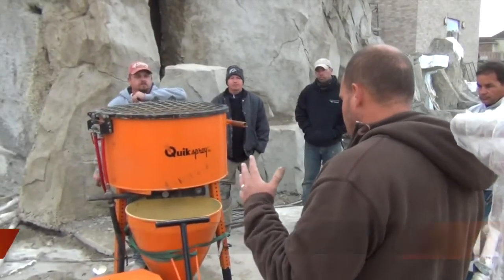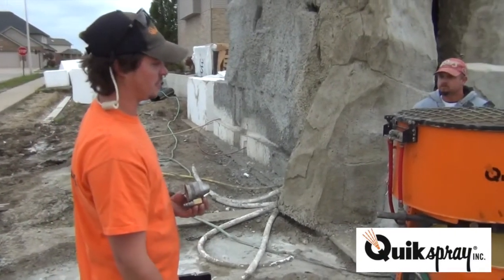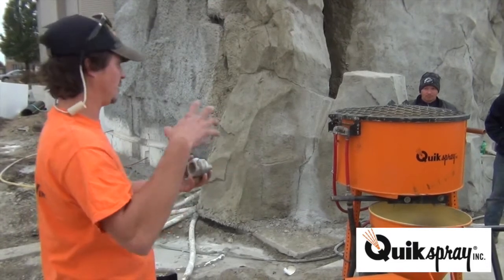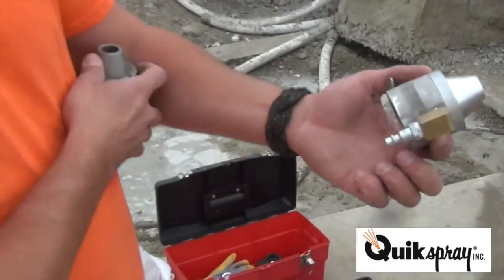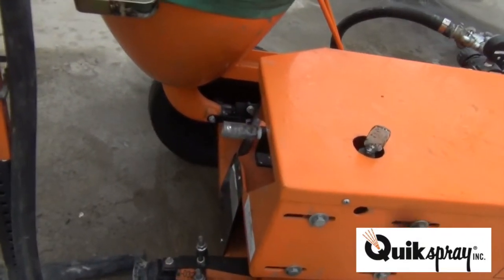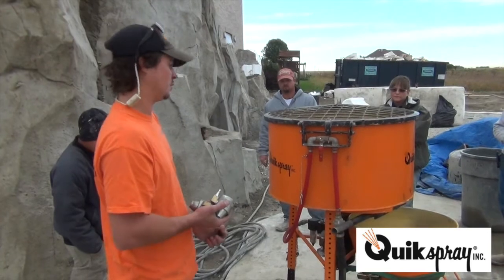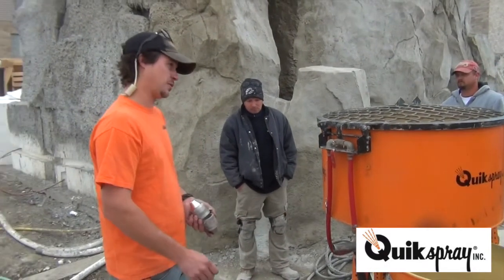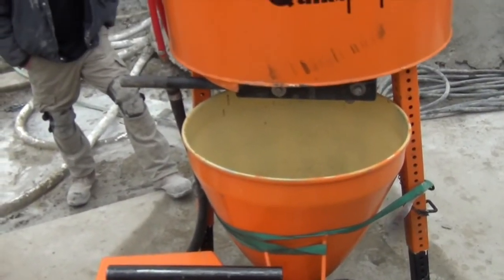INTRODUCING THE PUMP (HD) QuikSpray Concrete Pump Reassembly and Start up. Part 1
This Video Covers the Vertical Artisans QuikSpray Pump Reassembly and Start up.